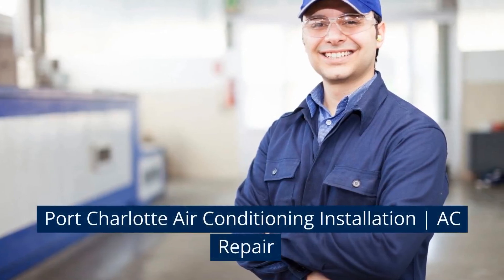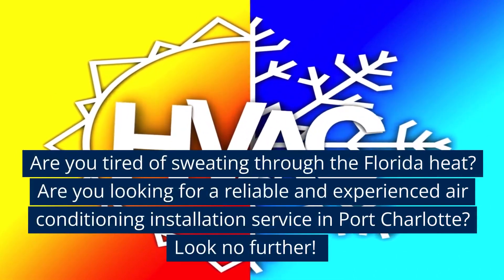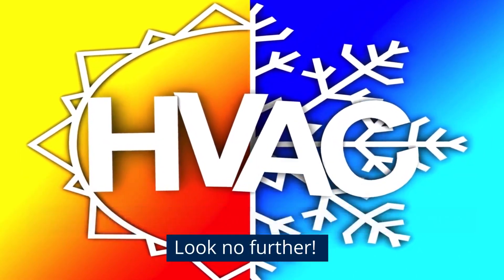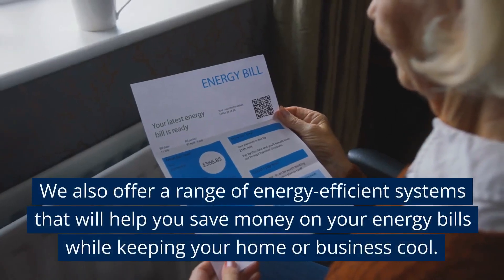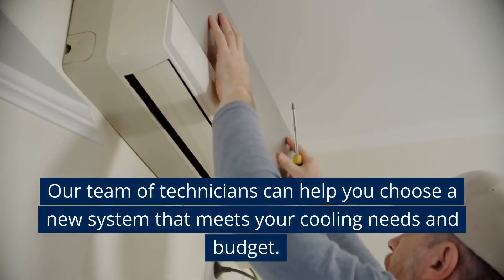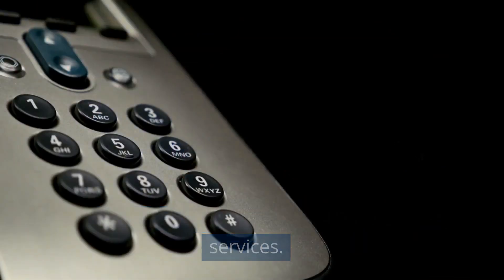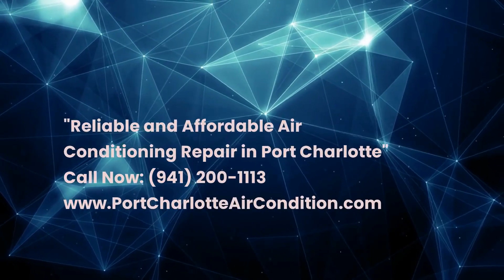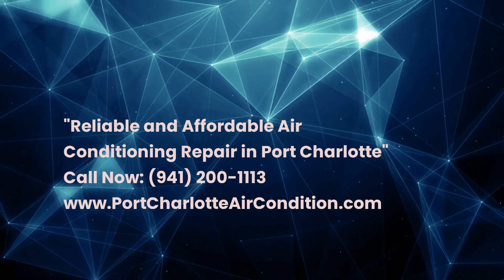Port Charlotte Air Conditioning Installation AC Repair - PortCharlotteAirCondition.com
When it comes to maintaining a comfortable indoor environment in Port Charlotte, having a reliable air conditioning system is essential. Whether you're in need of a new installation or require prompt AC repair services, look no further than Native Air Conditioning. In this advertising blog post, we will highlight the importance of a well-functioning AC system, the benefits of professional installation and repair services, and how Native Air Conditioning can cater to all your cooling needs.